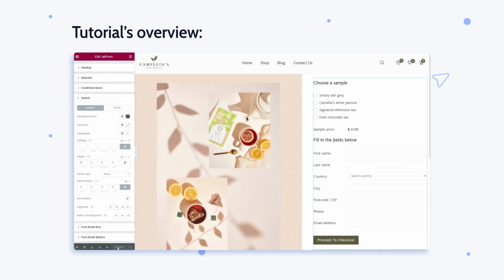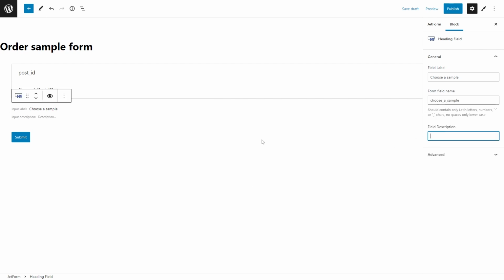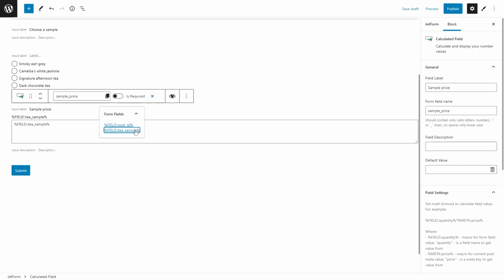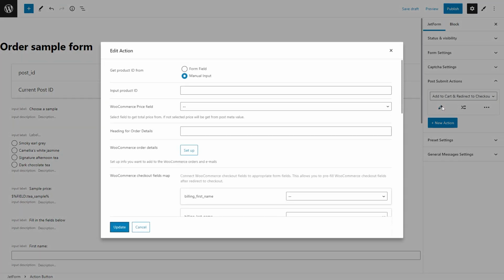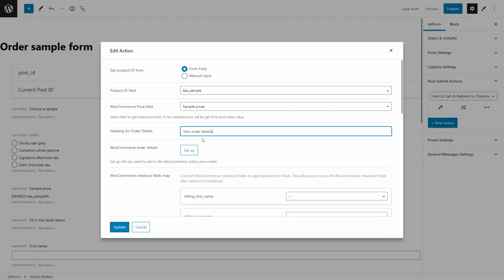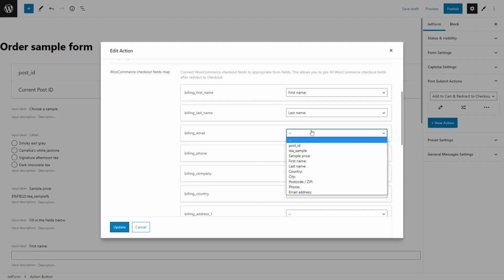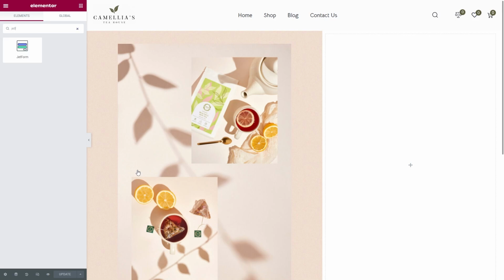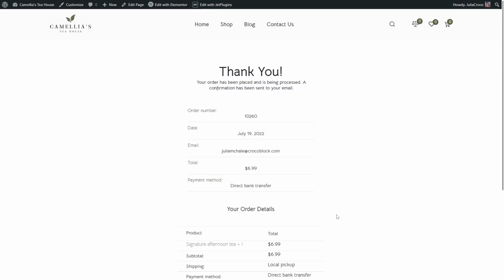How to Redirect WordPress Form to WooCommerce Thank You Page | JetFormBuilder PRO Addon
Have a need to redirect the customer through WooCommerce order form to Thank you page? Proceed with our tutorial to reveal how to do that in less than 10 minutes!

💡 Tip. Make sure you have JetFormBuilder , WooCommerce, and Cart & Checkout Action Addon installed and activated.

Jump to the video to learn how to:

◼️ Create a WooCommerce order form
◼️ Set a Calculated field to show the products’ prices and add the necessary money icon
◼️ Use Cart & Checkout Action addon to configure the necessary path for the customers
◼️ Choose the proper reload method — Default, Page Reload, or AJAX
◼️ Customize and style your Thank you message

Stay with us not to miss other useful tutorials about JetFormBuilder and its PRO addons!

☕LIKED THIS VIDEO? BUY JULIA A COFFEE

► TIMESTAMPS

00:00 Introduction
00:12 Tutorial’s overview
01:00 A couple of words about PRO Addon
01:32 Creating an order submission form
05:11 Setting up the Redirect to Checkout action
10:17 Styling the form
11:36 Final result

💡 You can also get JetFormBuilder Pro addons for FREE if you are an existing Crocoblock All-inclusive subscriber (just check your account).